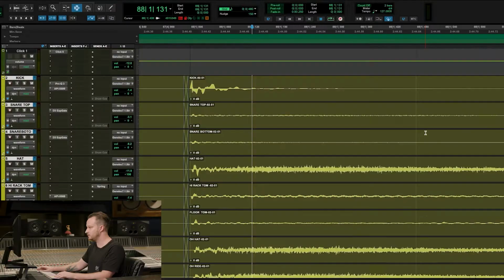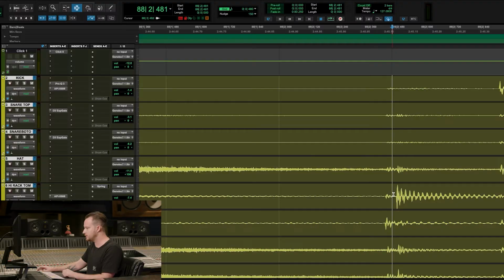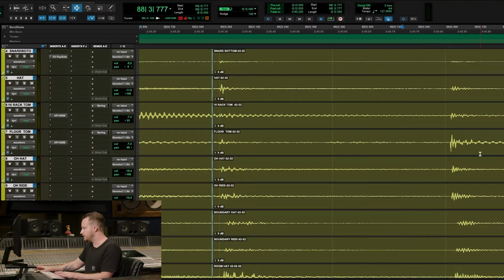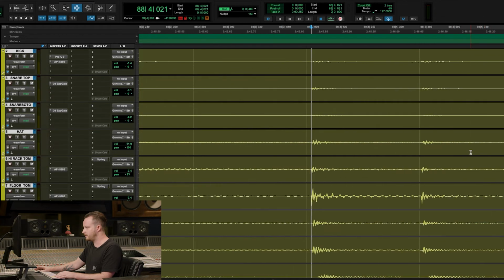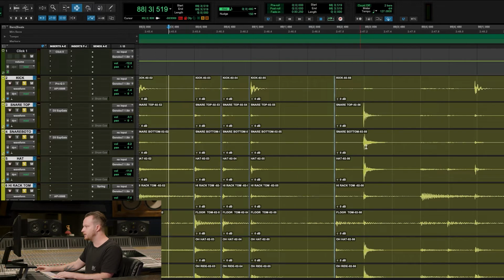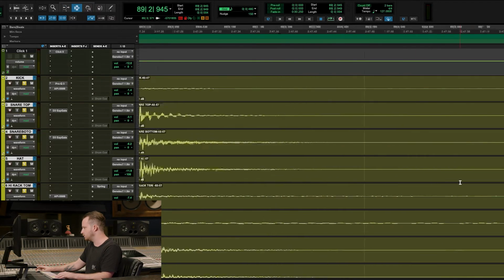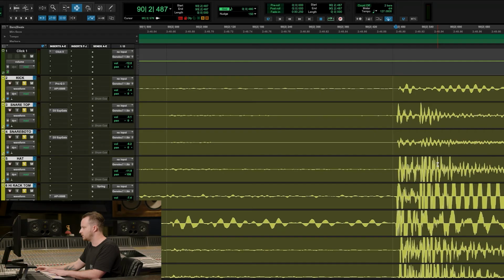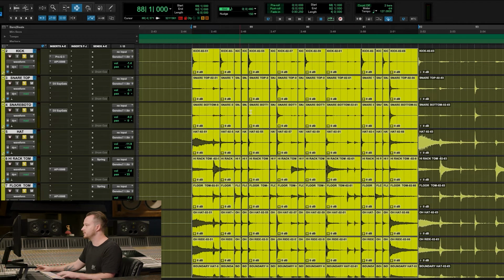EDITING DRUMS IN PRO TOOLS (Manually) | with LUKE TALLON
Producer and Engineer, Luke Tallon, teaches an efficient way to edit drums in Pro Tools manually. Although Beat Detective is an option, you may want more control over where your beat hits in the mix. With Luke's helpful tutorial, you can become a drum editing speed demon in no time.